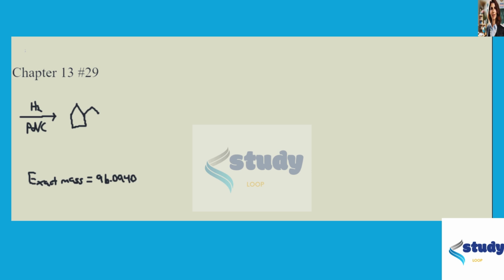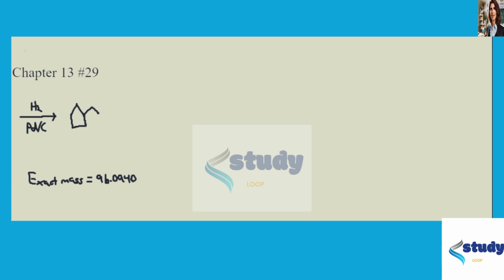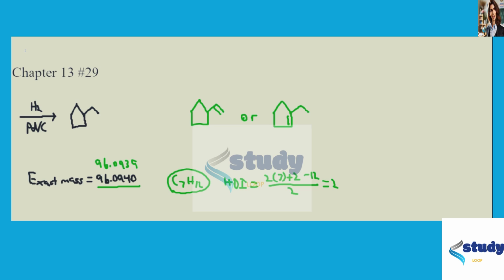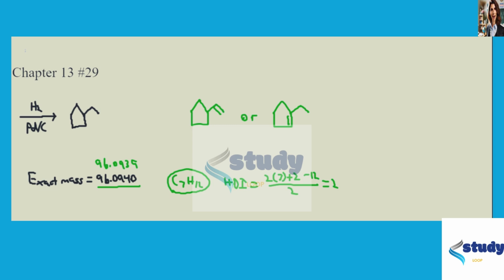[Chemistry] Propose two possible structures for a hydrocarbon having an exact mass of 96.0939 that f